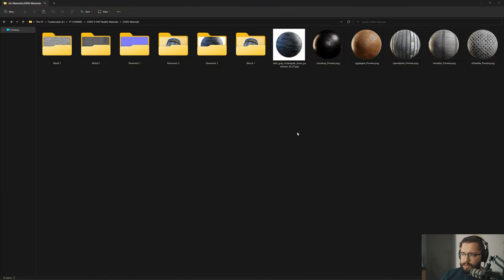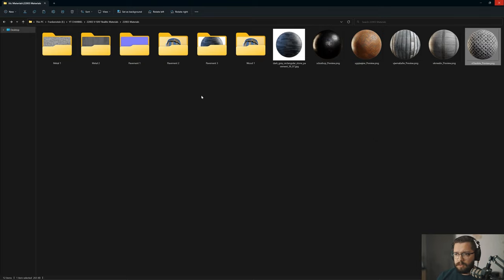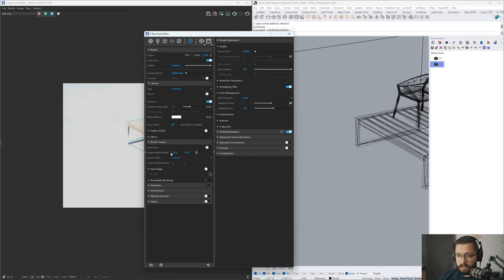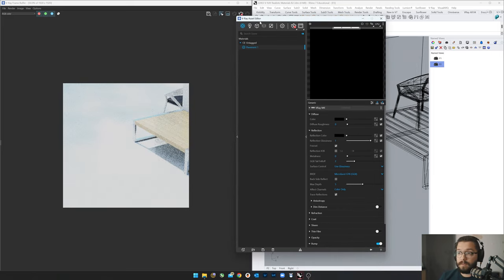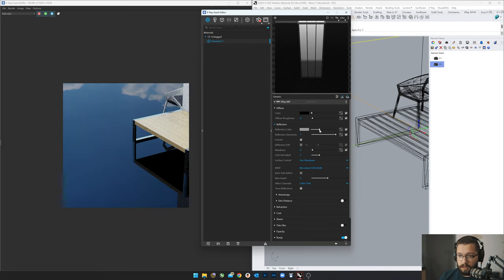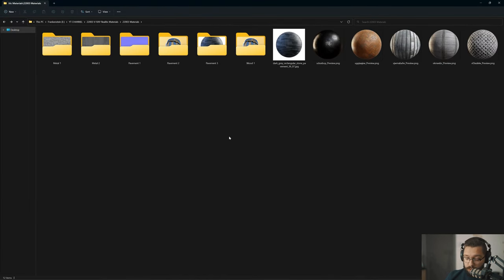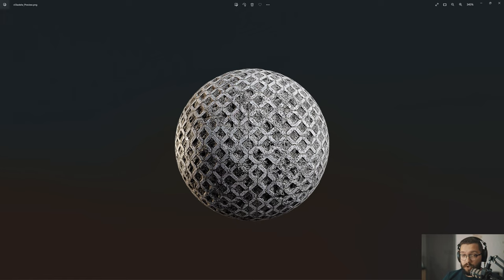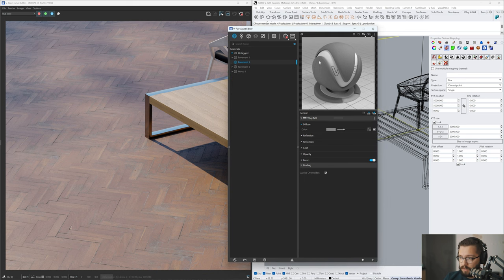Quick Realistic Materials in V-Ray 6 for Rhino (TUTORIAL)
Here are 5 examples in one tutorial of how to quickly and easily create photorealistic materials in V-Ray 6 for Rhino.

-- TIMESTAMPS --
00:00 Intro
01:05 Materials Overview
01:36 Pavement 1
09:42 Pavement 2
13:04 Wood
16:35 Pavement 3 + Displacement
25:46 Metal + Displacement
31:34 Outro

-- EQUIPMENT --
Camera: Sony A6600 + 30mm 1.4f Sigma
Mic: RØDE PodMic
Preamp: Komplete 2
Headphones: RØDE NTH-100